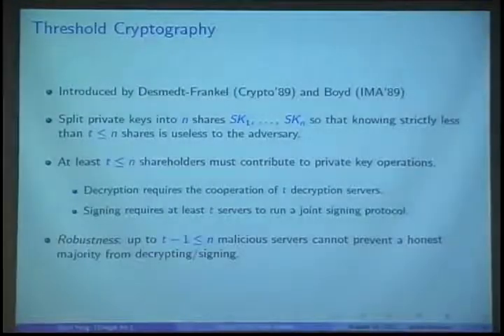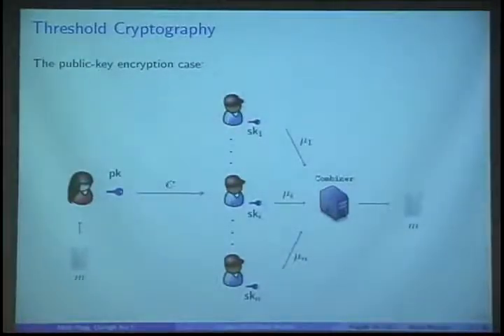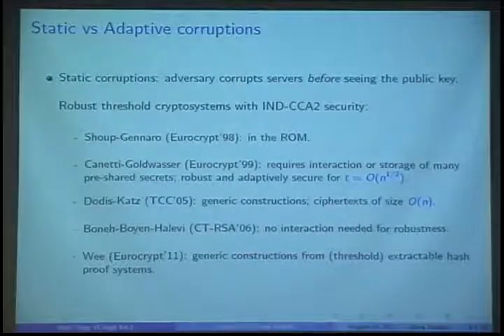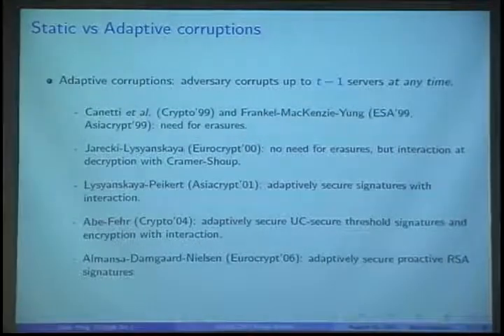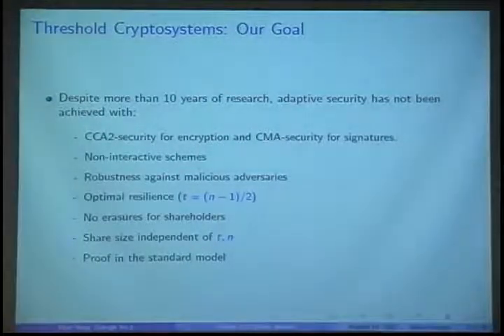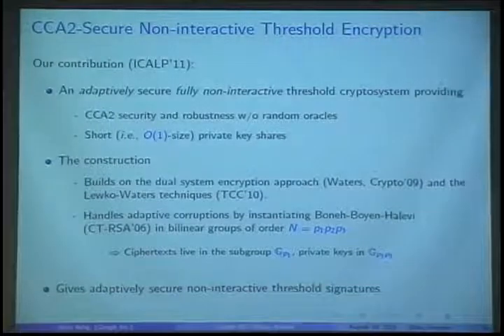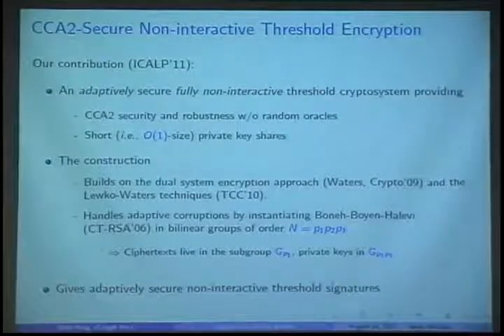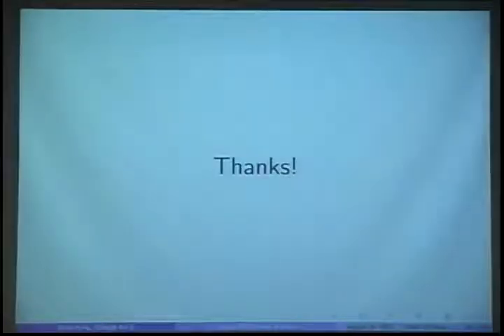Extreme Threshold Cryptosystems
Crypto 2011 Rump session presentation for Benoit Libert and Moti Yung, talk given by Moti Yung